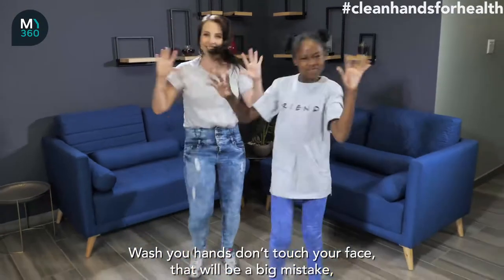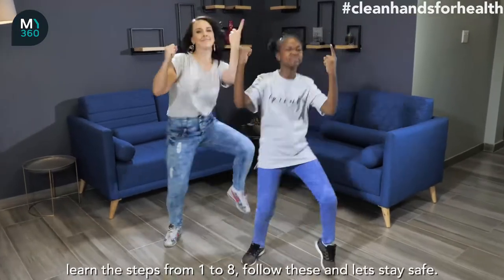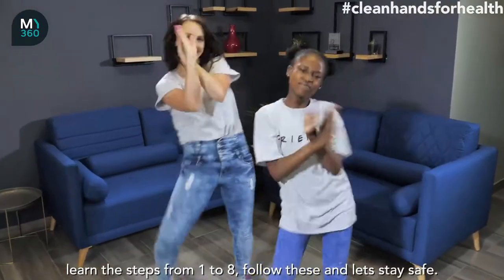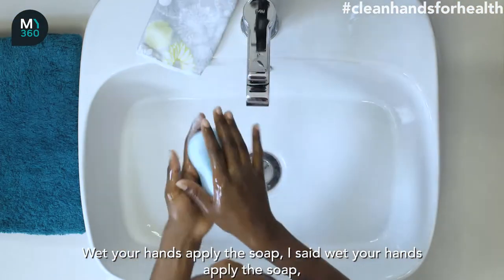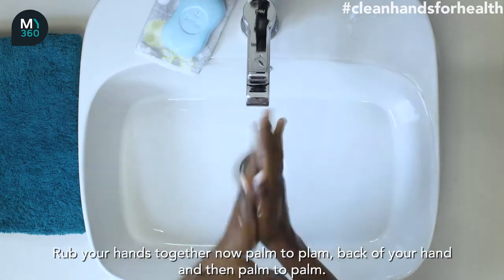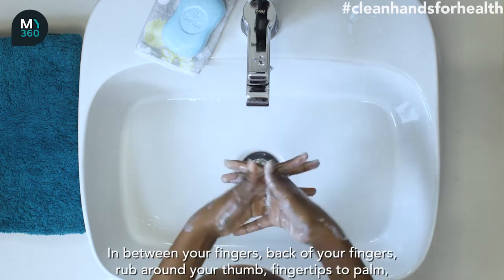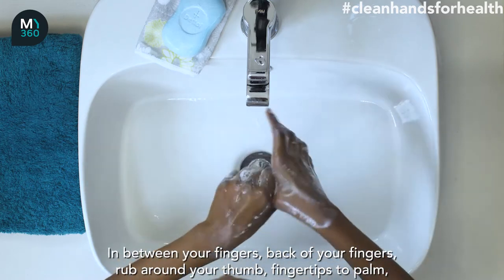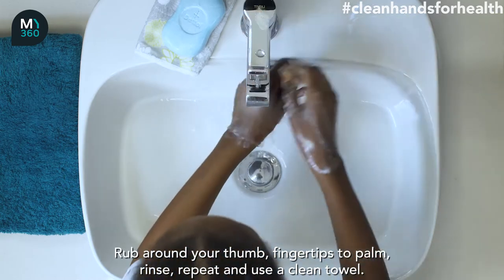Viral Handwashing dance demo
The OMICRON Variant is here and ready for action; lets remember our COVID-19 protocols and precautionary measures: "Wash your hands don't touch your face, that would be a big mistake..."

The National Institute for Communicable diseases, as of the 30th of December has reported, "COVID19 UPDATE: 12,979 new cases, representing a 28.1% positivity rate. A further 126 COVID19 related deaths have been reported, bringing total fatalities to 91,061 to date."

Now is the time to get vaccinated, get educated and protect each other and this song is a fun way to remember the protocol we need to follow. Remember to video yourself when following the steps of this song and share it with your MyHealth360 family, tag us @MyHealth360official